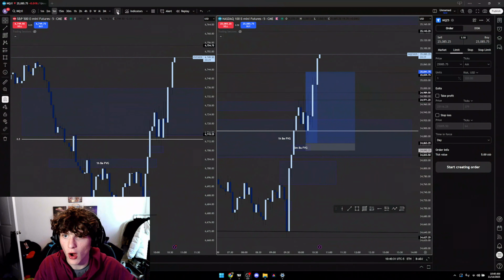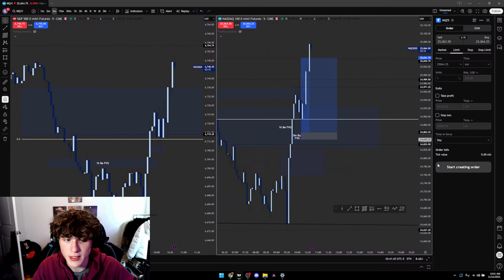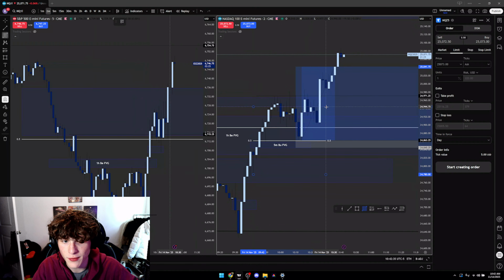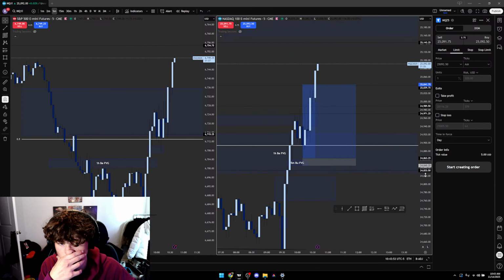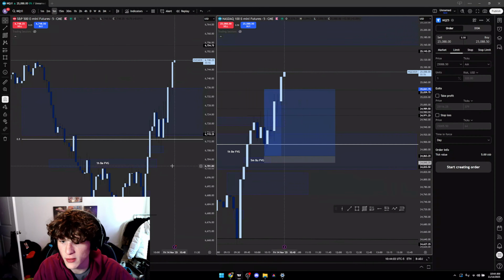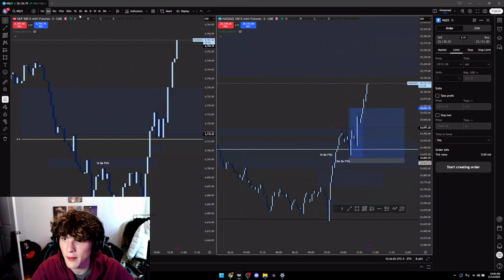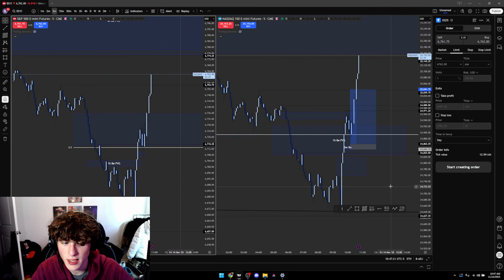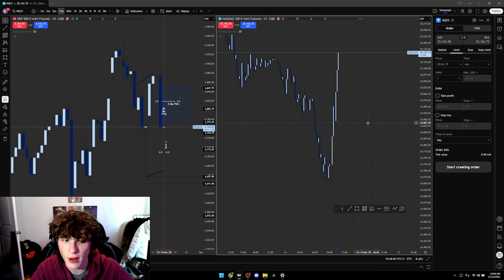How I Made $1,280 Day Trading In 12 Minutes (HOW TO BOTTOM TICK ENTRIES)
ENLIGHTENED TRADERS DISCORD